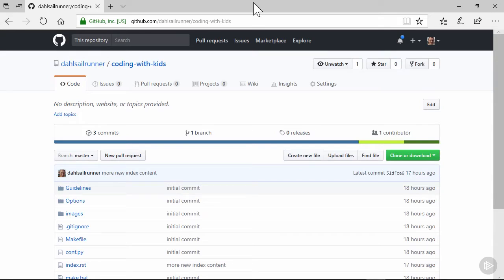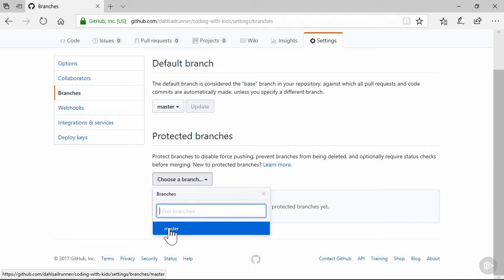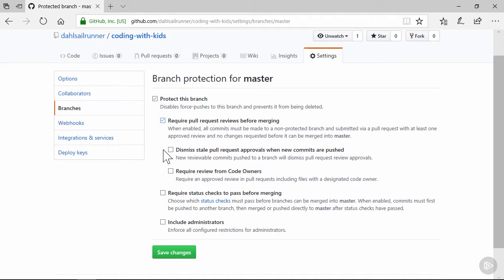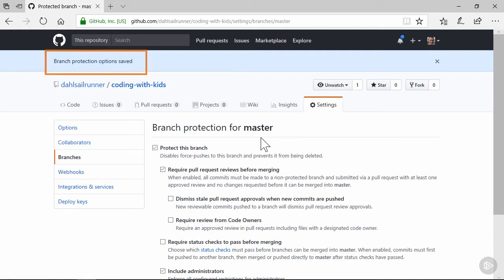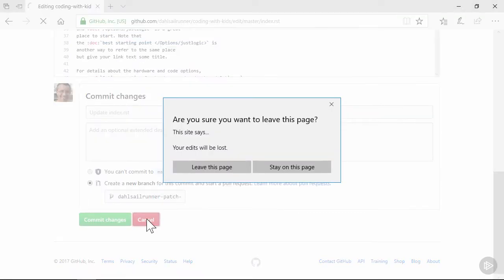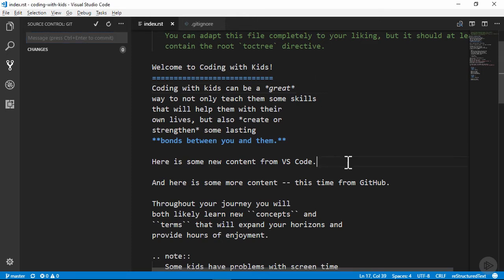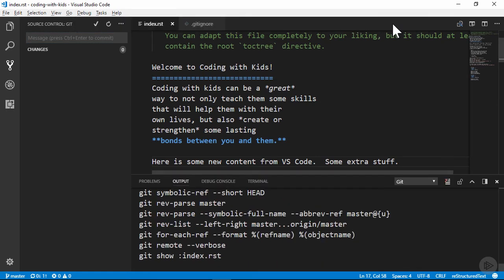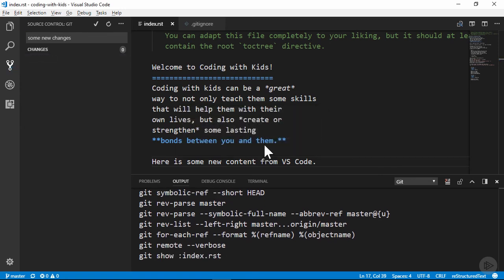27 Configure GitHub to Require Pull Requests to Master